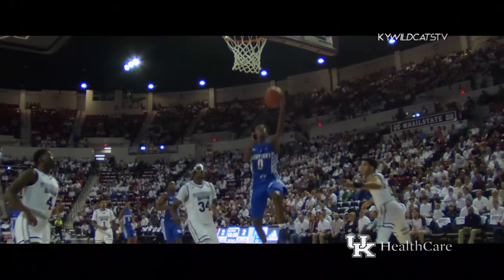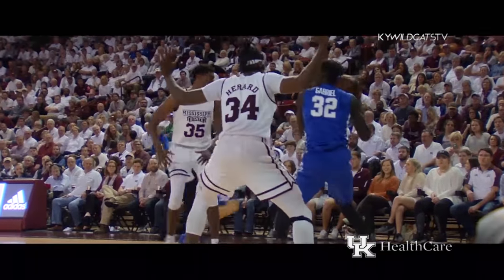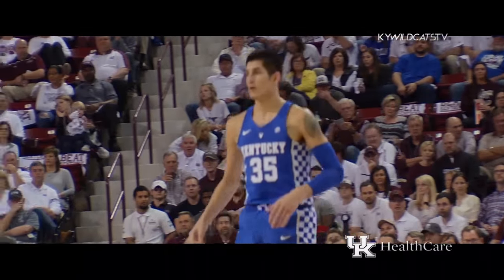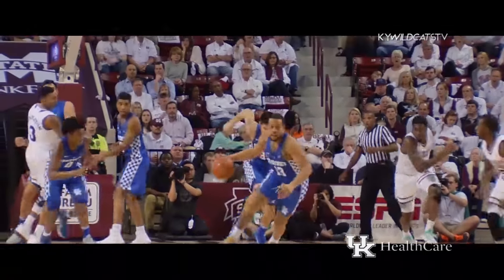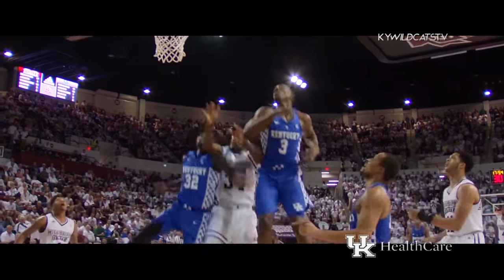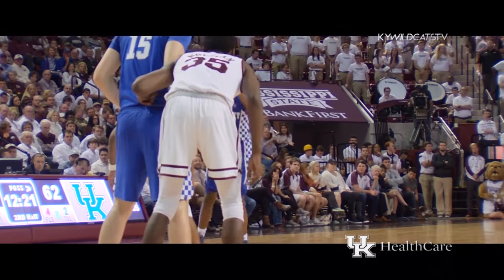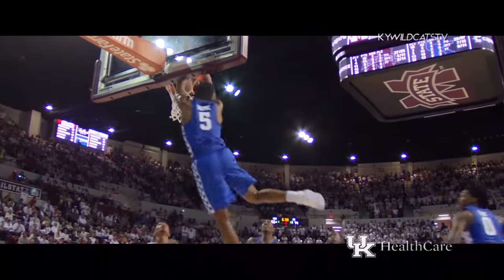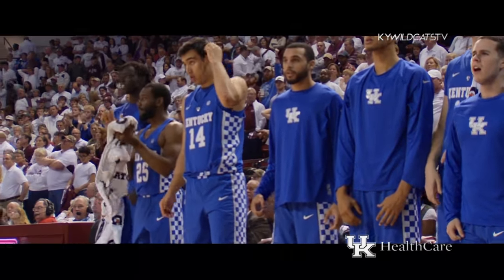MBB: Kentucky 88, Mississippi State 81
Five Wildcats scored in double figures as Kentucky wins in  Starkville 88-81.